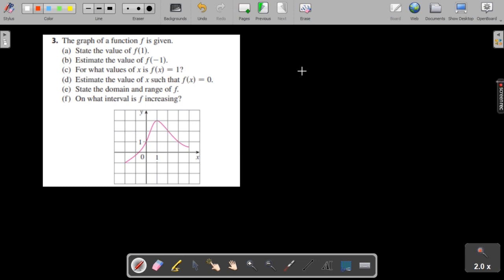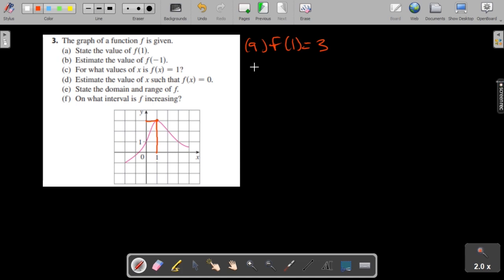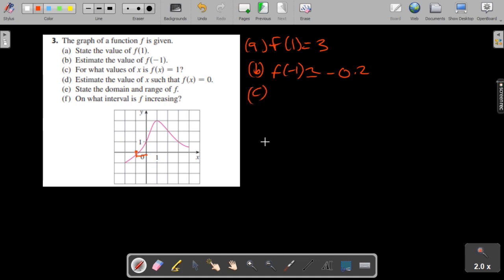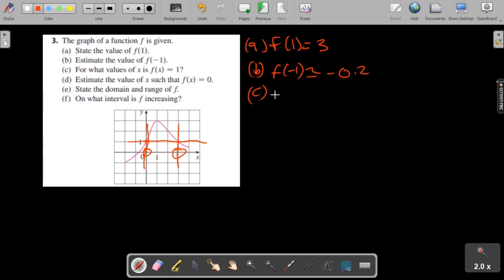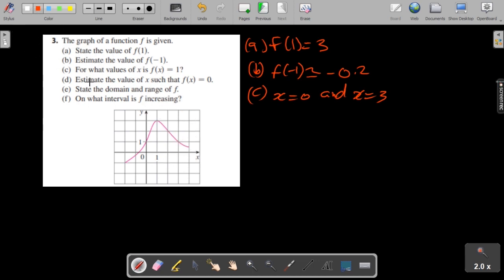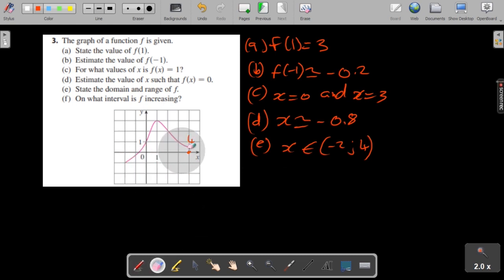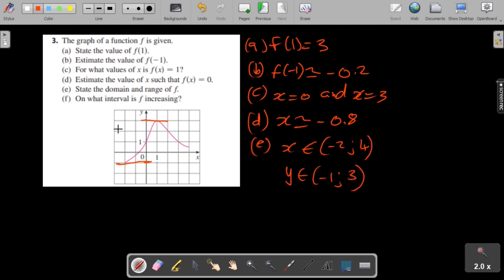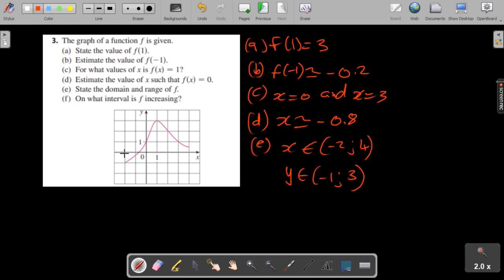1.1 Exercises 3 | Calculus: Early Transcendentals 8th Edition | Khetz Tutorials